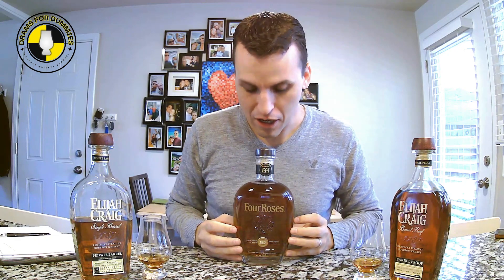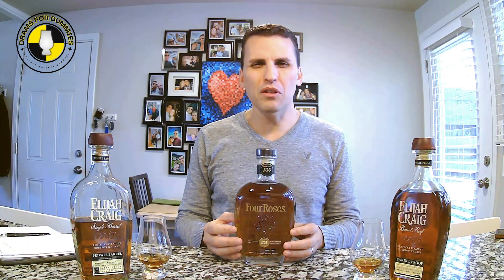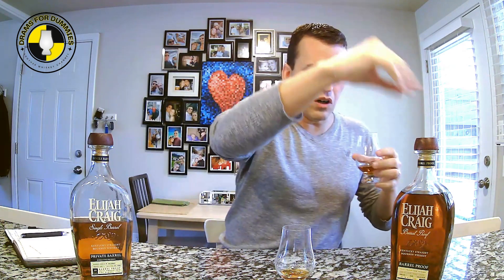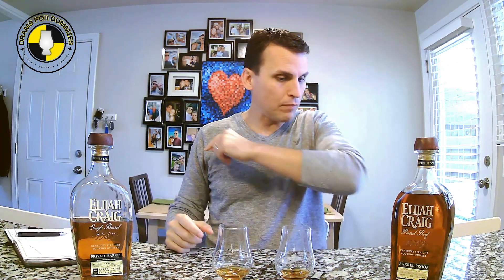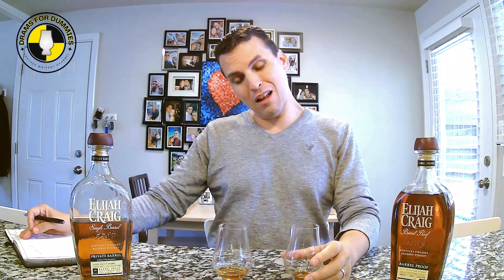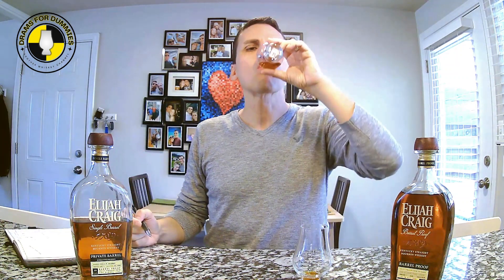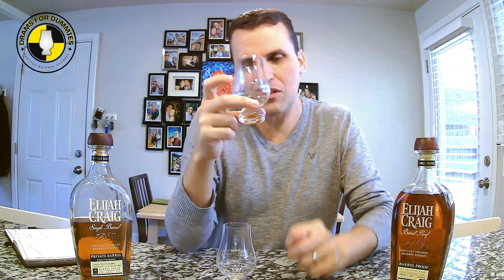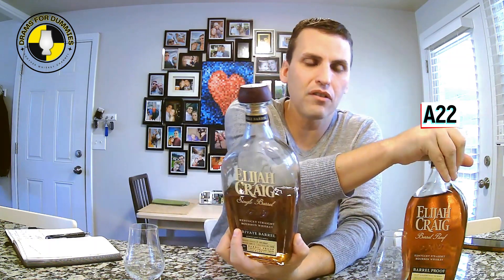Elijah Craig C923 Vs Store Pick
Have you had enough of the Elijah Craig C923 Laser Code Controversy???
Well, TOO BAD!! :)

I recorded this comparison BEFORE the laser code issue was a thing. But once it blew up, everything made so much more sense to me.

Check out this episode and see where by bottle and thoughts fall in the context of everyone else's two cents.

If you like what's happening here, please subscribe, leave a comment and if you REALLY like it, please consider becoming a Patron and help me grow and connect our community of Dummies!